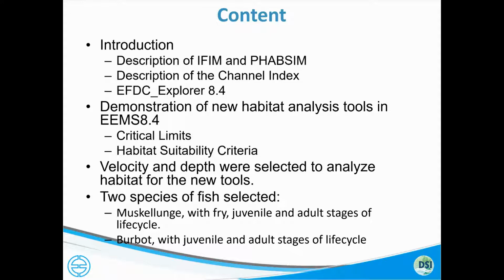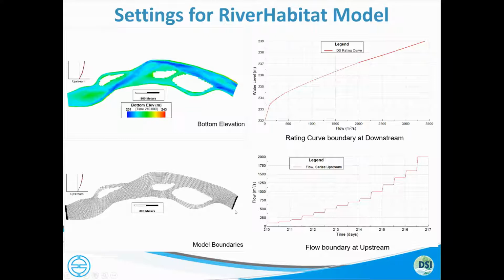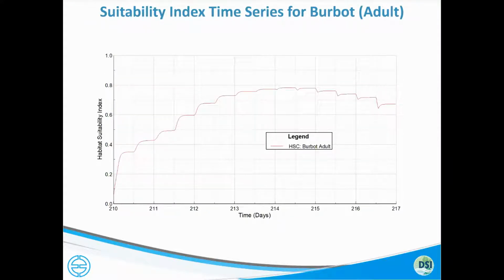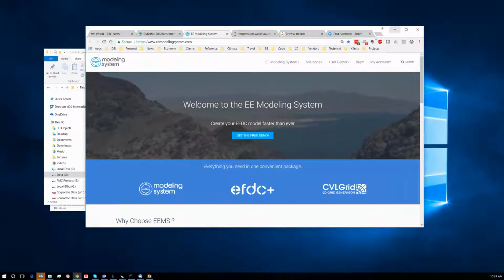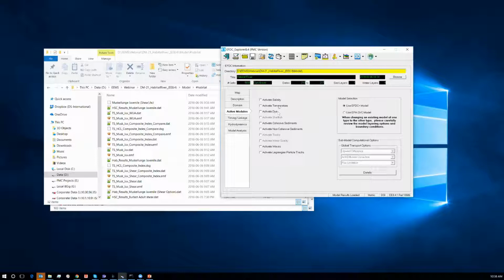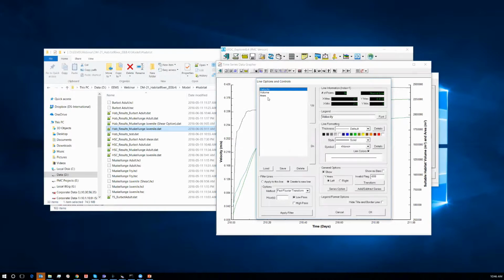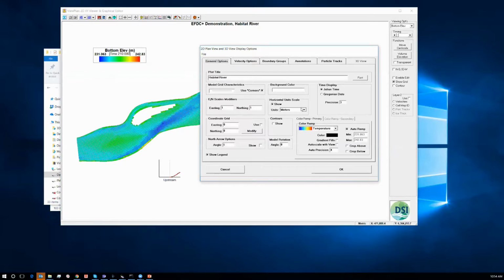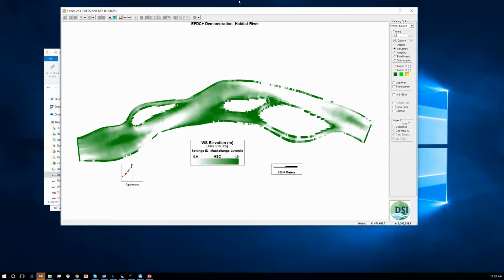Habitat Analysis Webinar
We hosted a webinar on June 6th discussing the new Habitat Analysis capabilities in EEMS 8.4. DSI's Principal Developer Paul Craig lead the lecture and Q&A session.

-EEMS Team